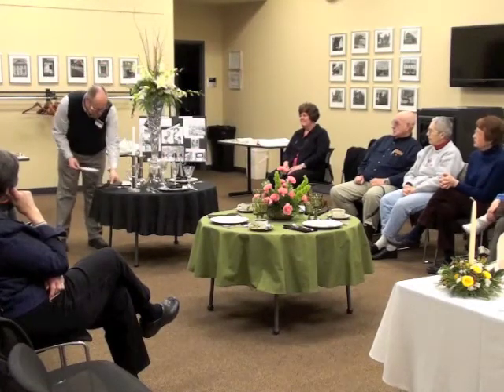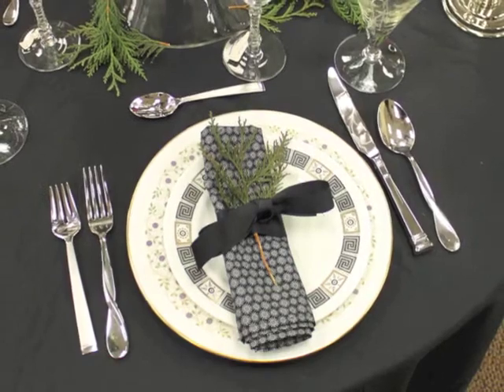Dressing the Table - A Contemporary Design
Ron McCutchan, Princeton Public Library program coordinator, along with Hoffman's Patterns of the Past and Flowers by Julia, presented "Dressing the Table" as the final program for PPL's JOURNEY STORIES exhibit. Here, Ron talks about the contemporary, eclectic table design, with comments from Jyl Morse and Julie Cain.